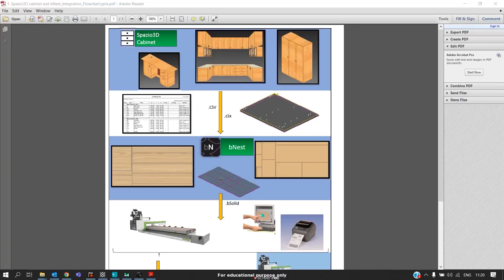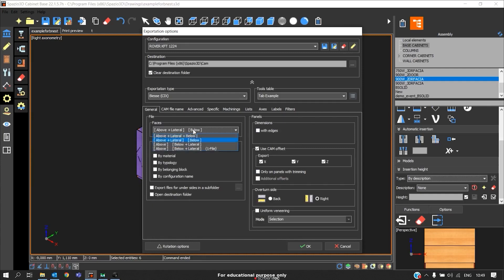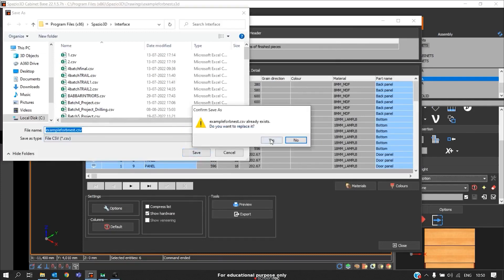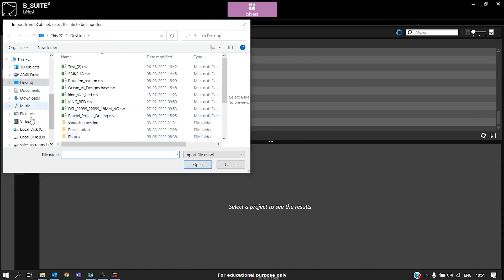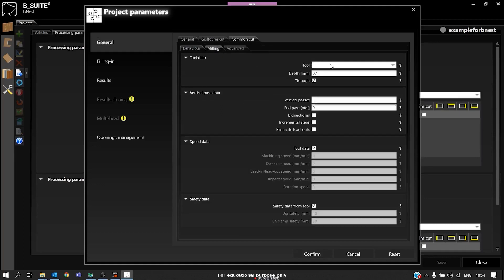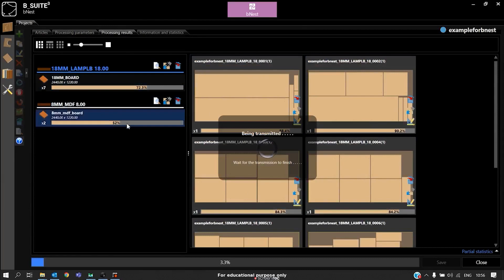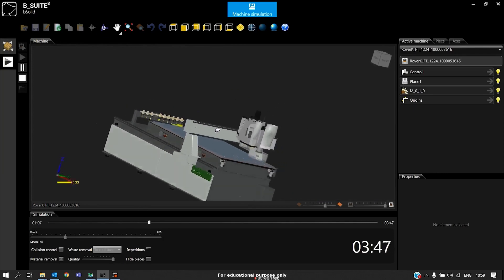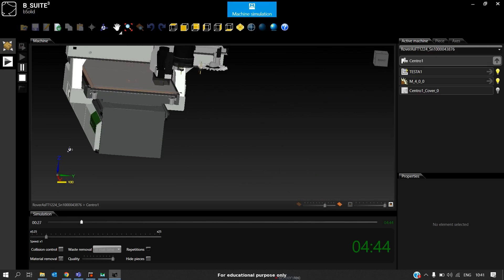Spazio3D bNest Cycle AS FT CNC FLAT TABLE MACHINE - PROCESS INTEGRATION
Spazio3D bNest - NESTING Cycle - ROVER AS FT MACHINE